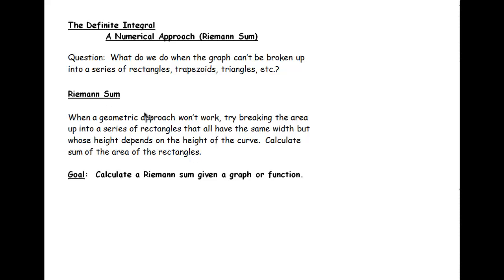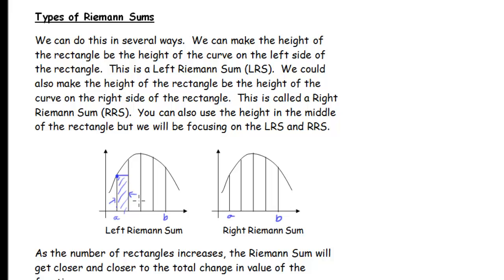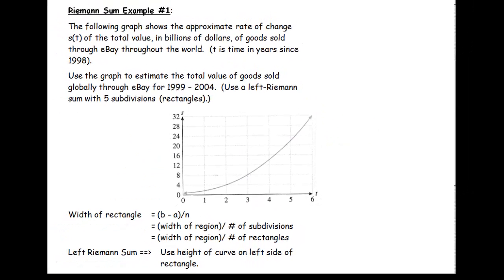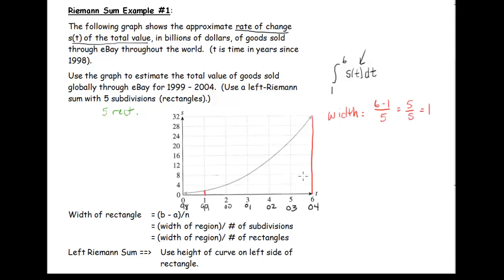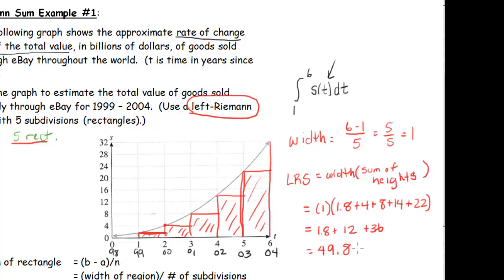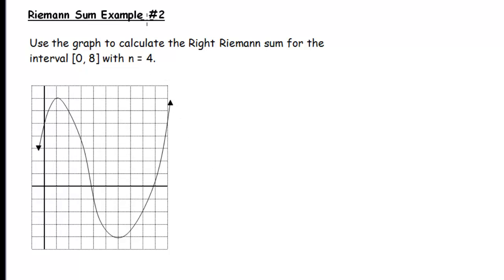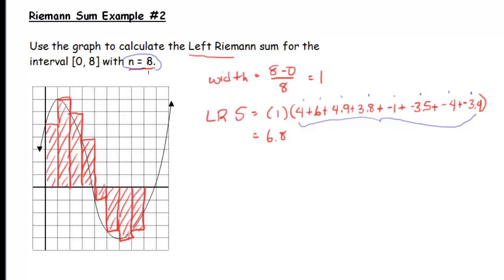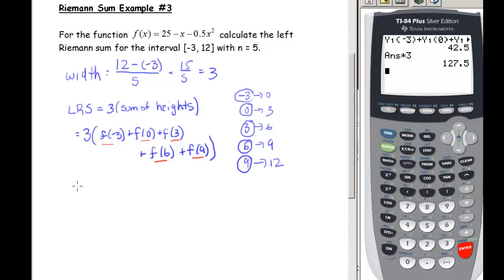Definite Integral: Riemann Sums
Using a Riemann Sum to estimate a Definite Integral